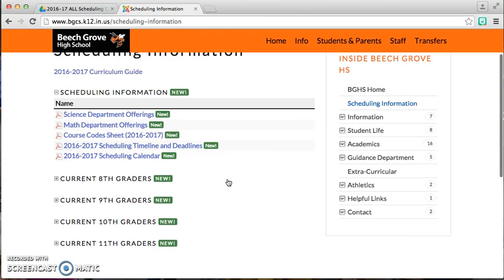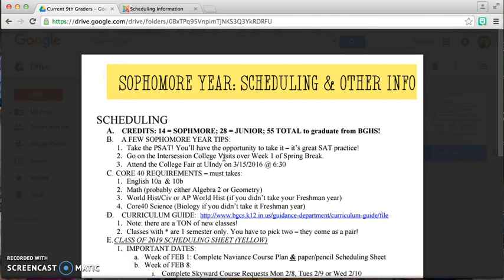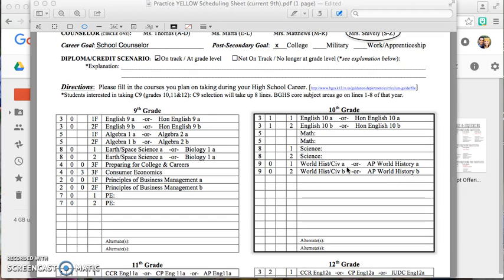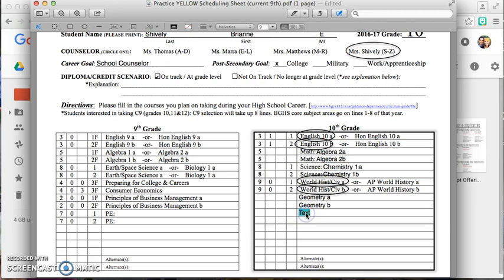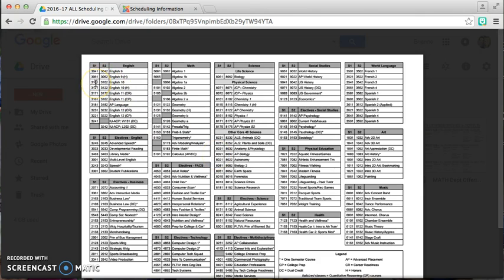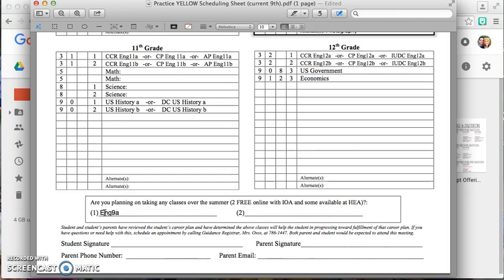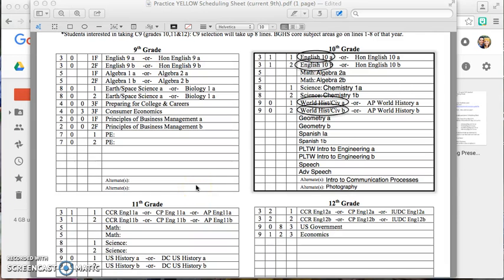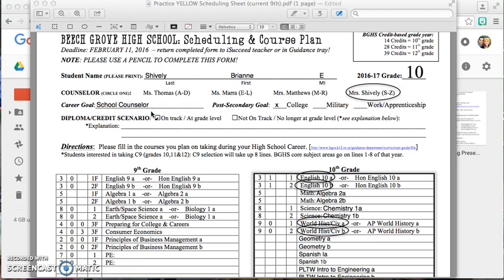2016 17 Paper Pencil Scheduling Tutorial